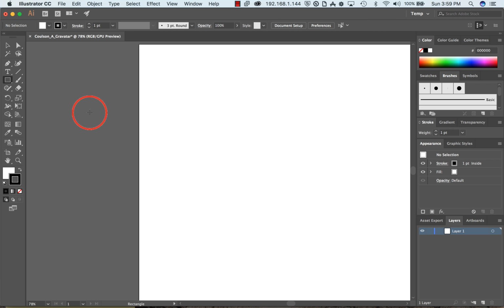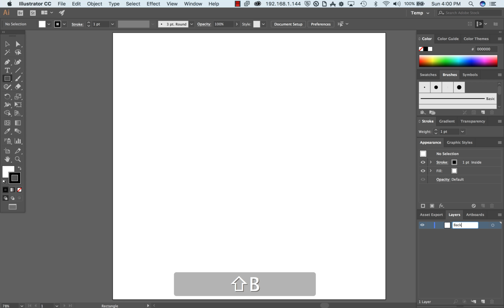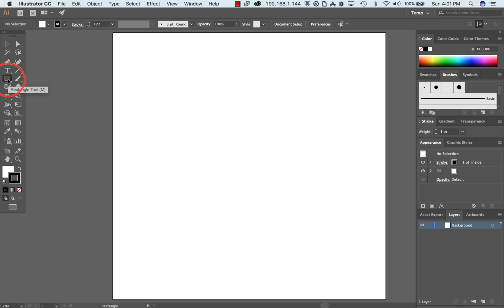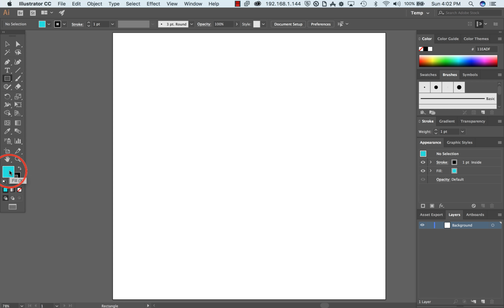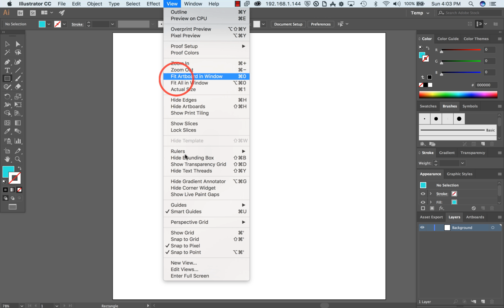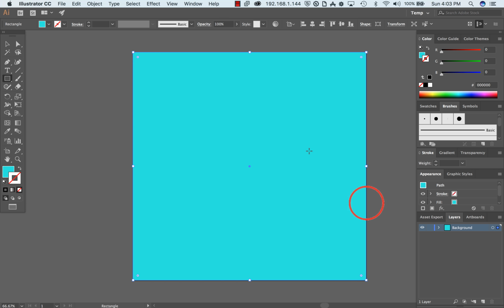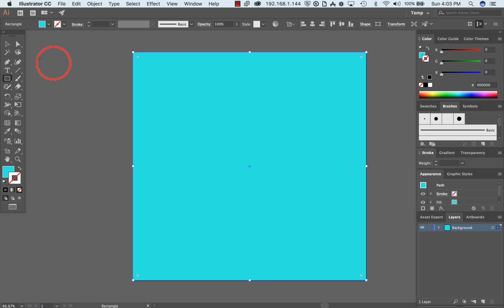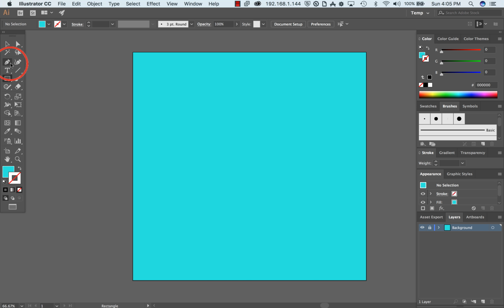Illustrator Intro - Background Layer